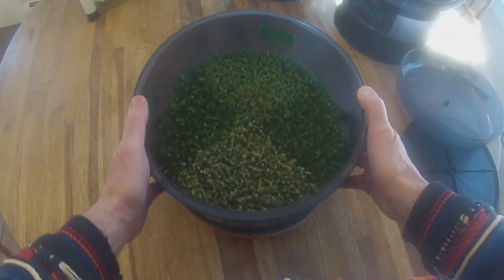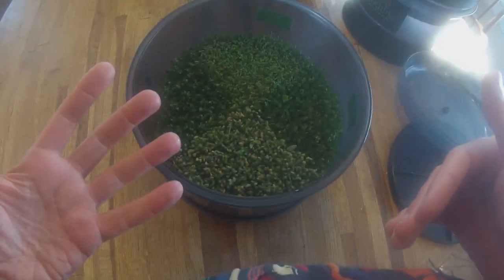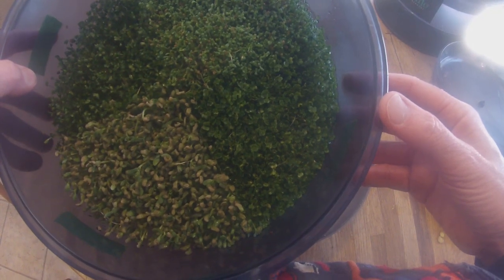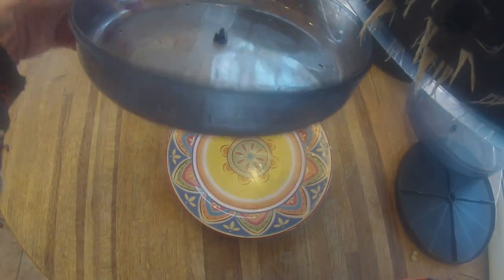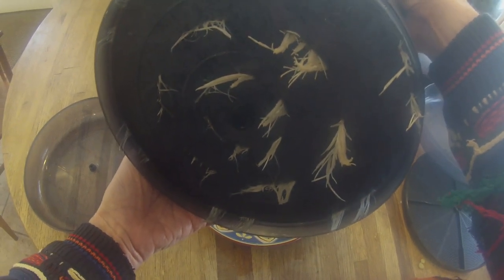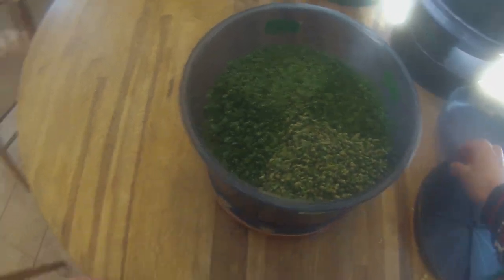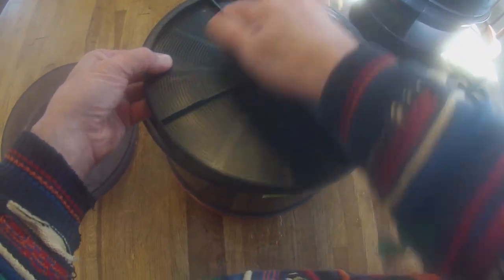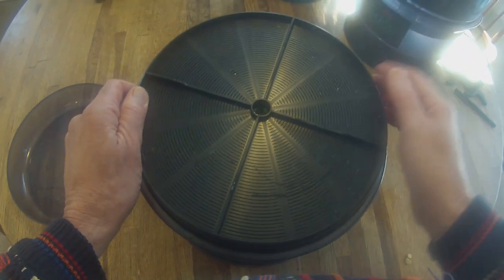Introduction to the Freshlife 1000 Hand-Watering Sprouter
The Freshlife 1000 hand-watering sprouter is the easiest and most cost-effective way to grow fresh greens in your kitchen year-round. No soil, no green thumb required.